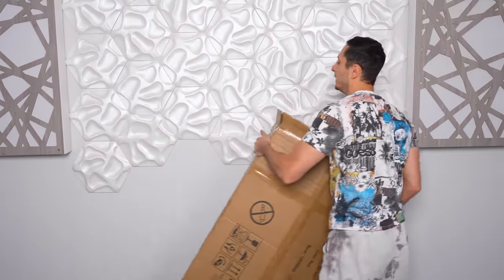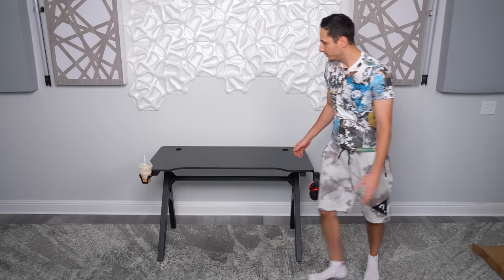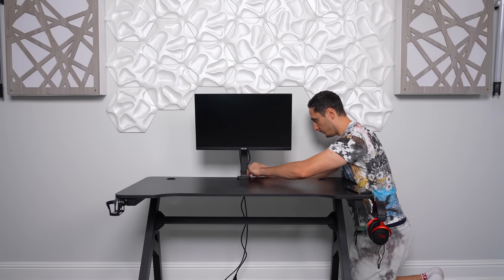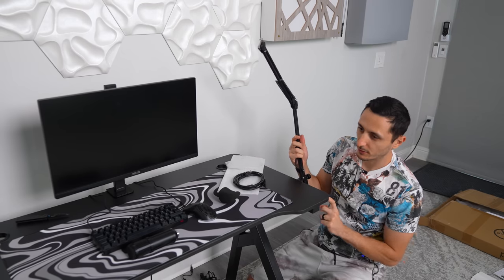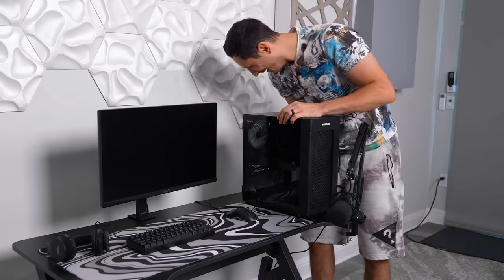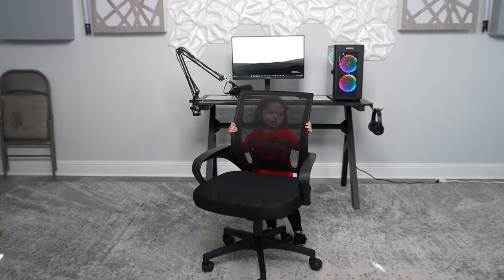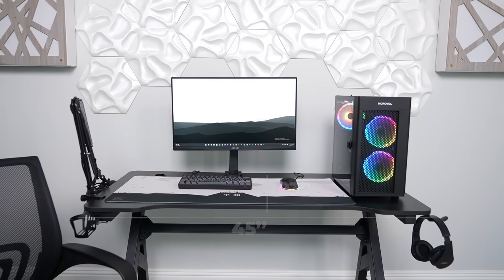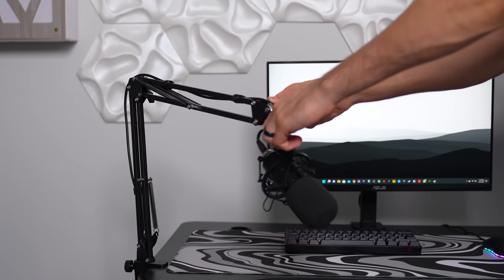I Built the Cheapest Gaming Setup using only Wish!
I built a gaming setup for only $424 using only Wish!
Install Raid for Free ✅ IOS/ANDROID/PC and get a special starter pack 💥 Available only for the next 30 days
➡️Setup Gear⬅️
(Alternatives will be linked if item is out of stock)